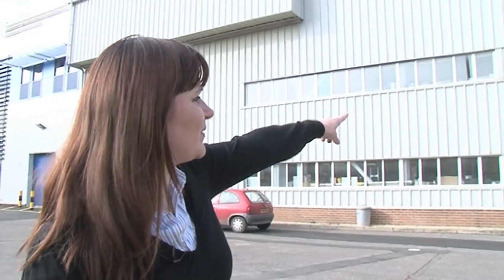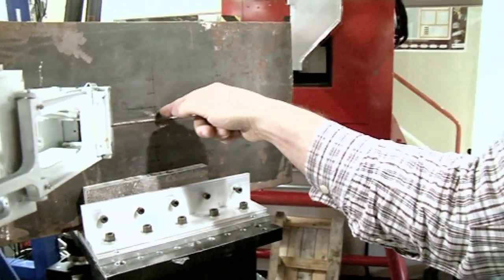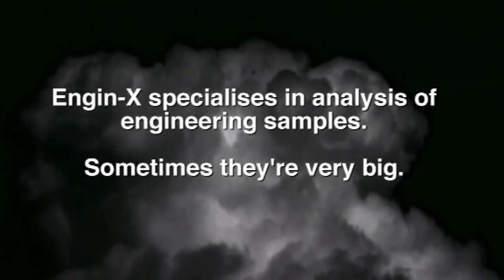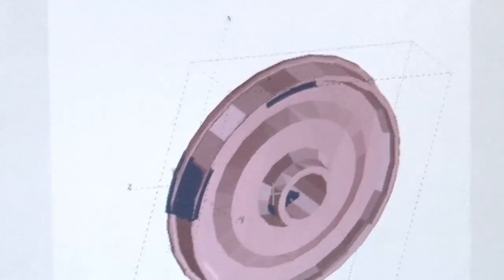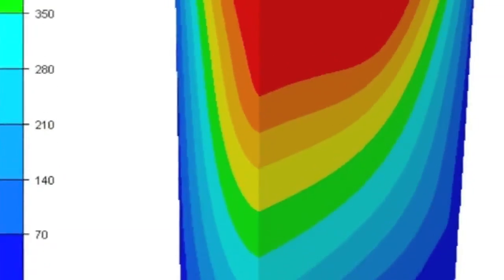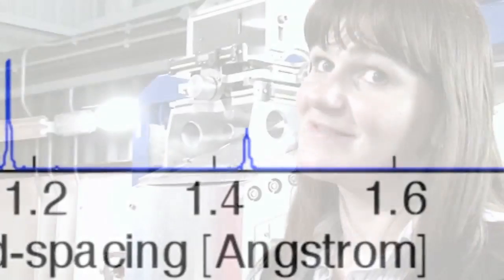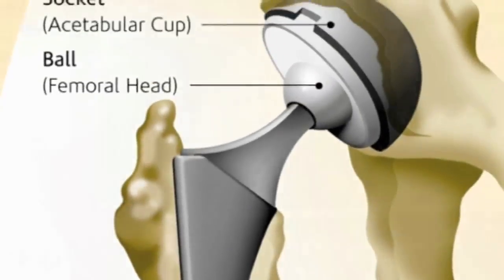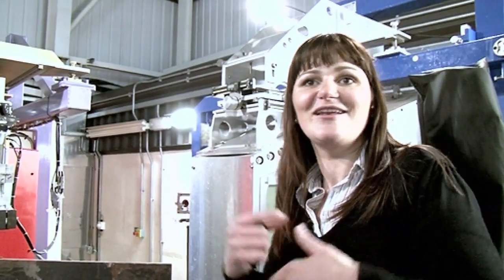Engin-X - Backstage Science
Engin-X is an instrument at the ISIS neutron source, in Oxfordshire.